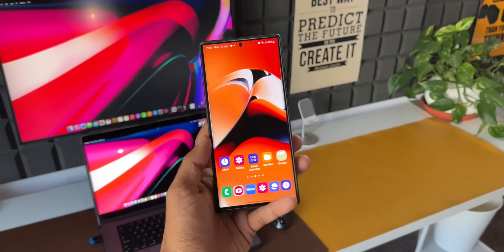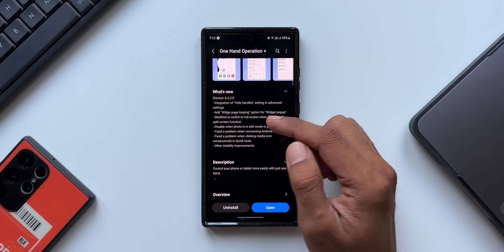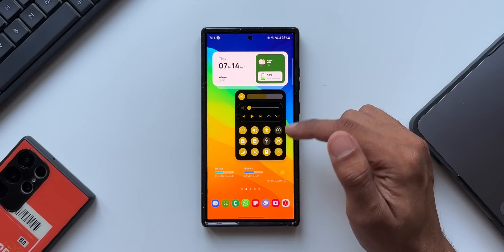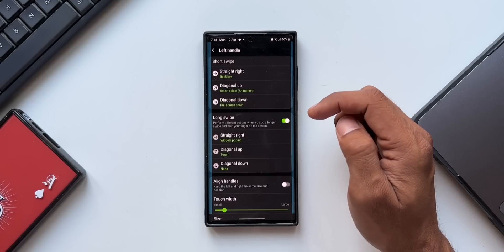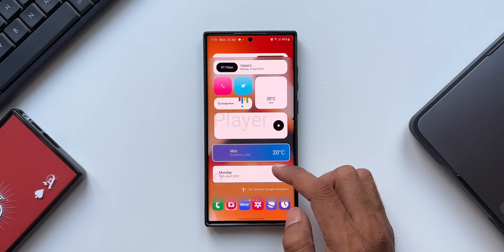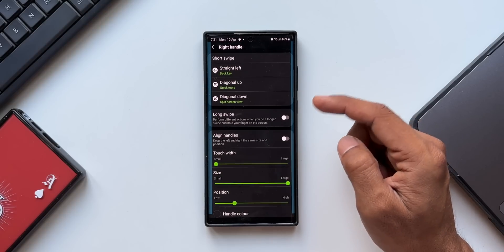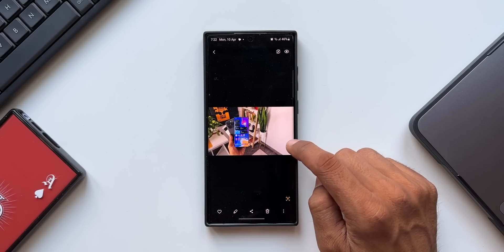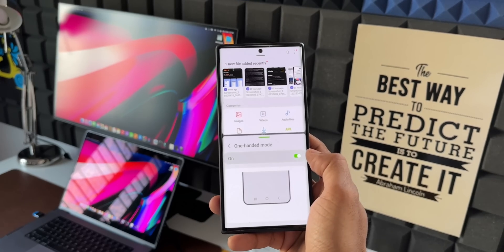Huge Update with New FEATURES on THIS AWESOME SAMSUNG APP